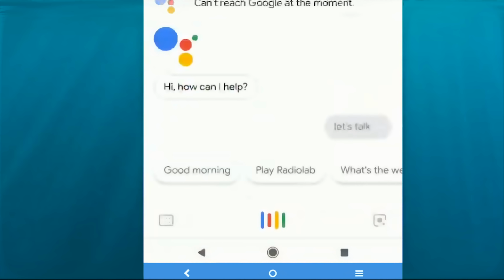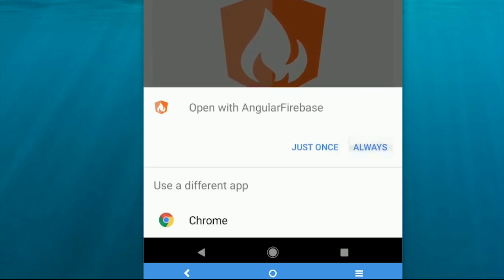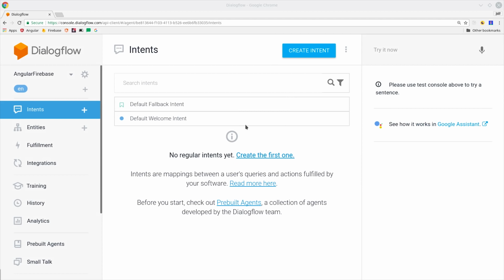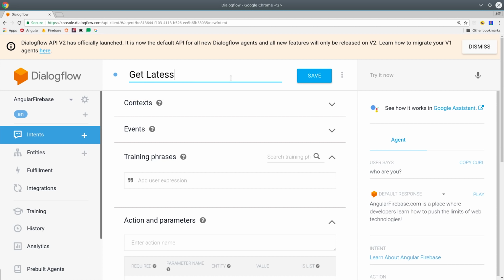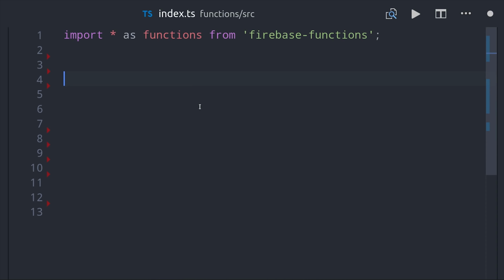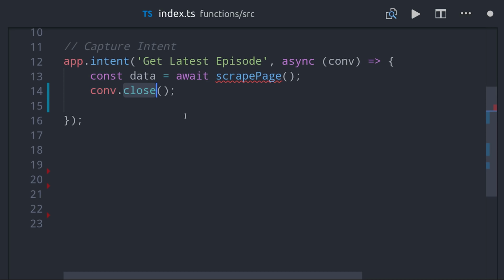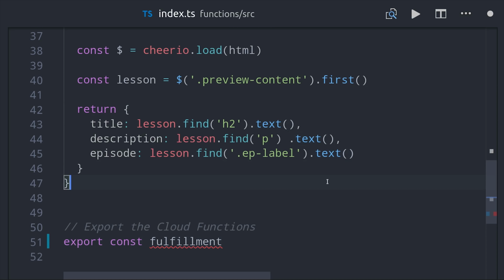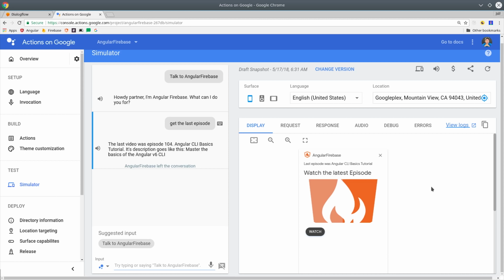Google Assistant Quick Start for Developers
Learn how to build Google Assistant apps using Dialogflow and Firebase Cloud Functions